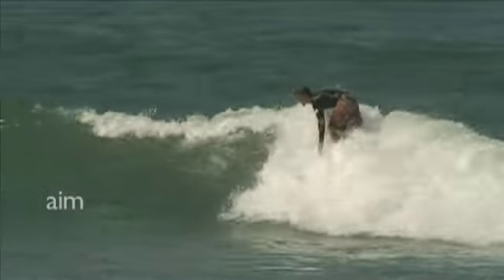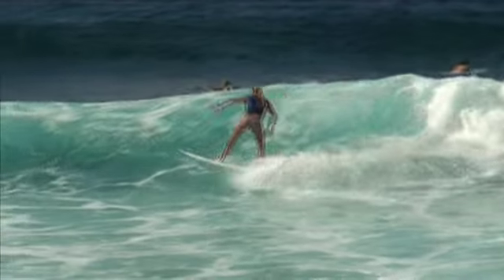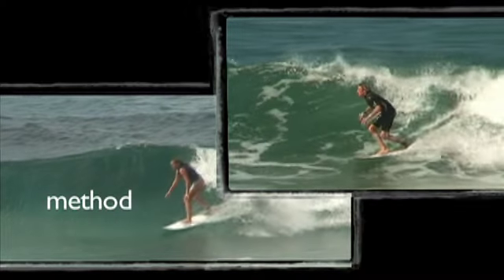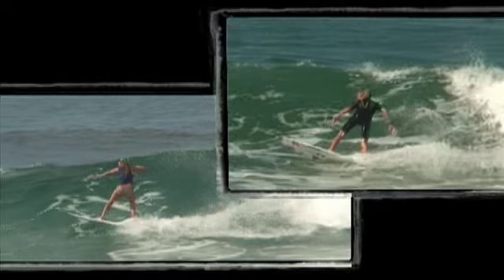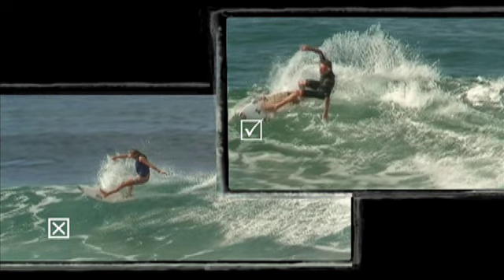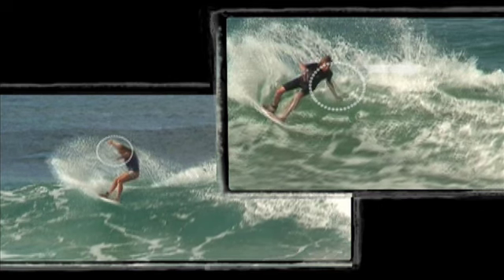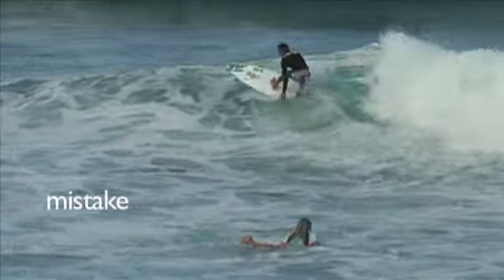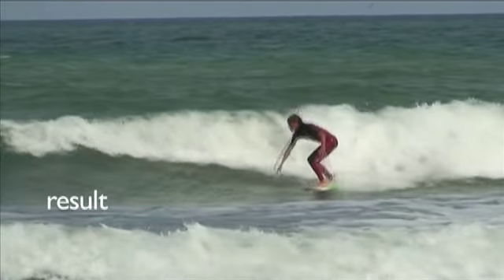How To Surf - How To Cutback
How to cutback. from the great film 110%Surfing Techniques 2.